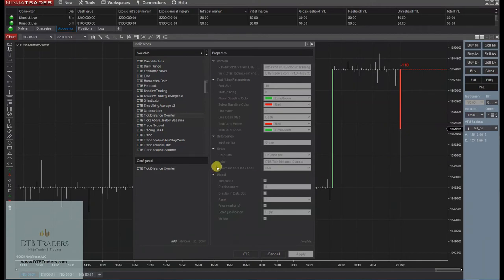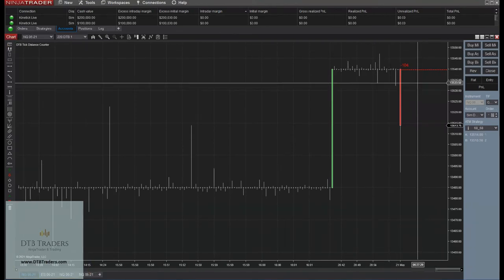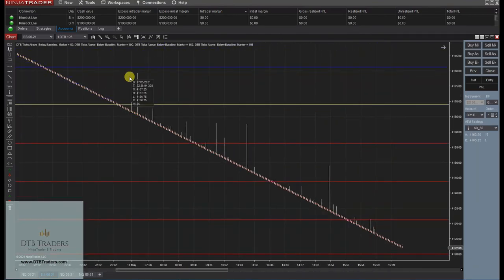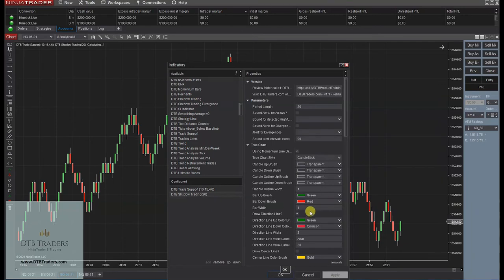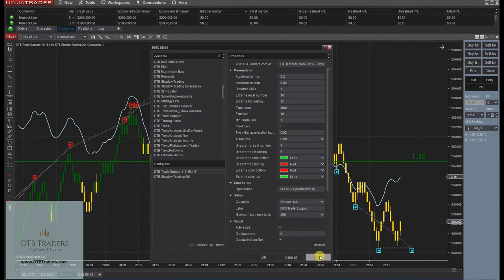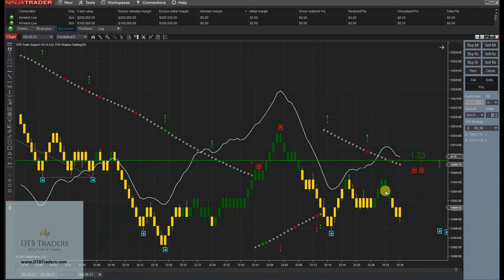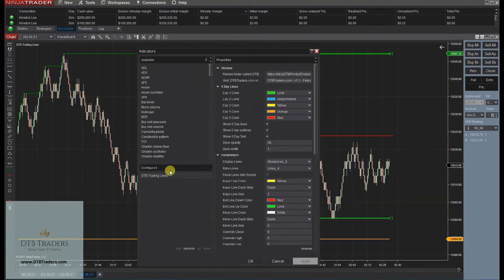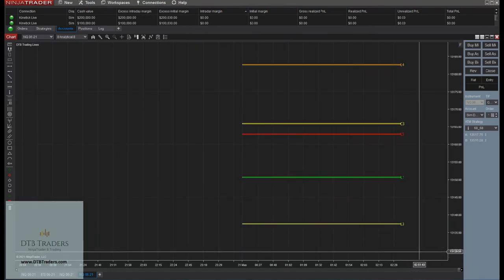NinjaTrader 8 Tools - 02.6 - DTB Indicators 6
In this video we will take a look at the following indicators:
DTB Tick Distance Counter
DTB Ticks Above/Below Baseline
DTB Trade Support
DTB Trading Lines